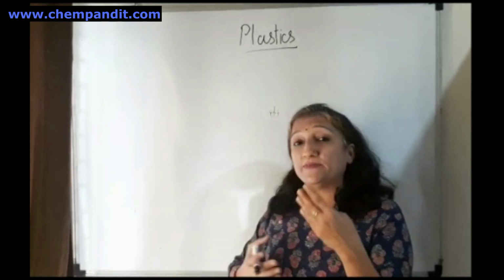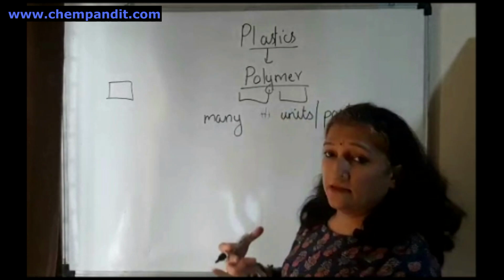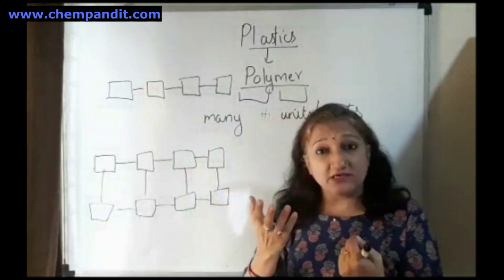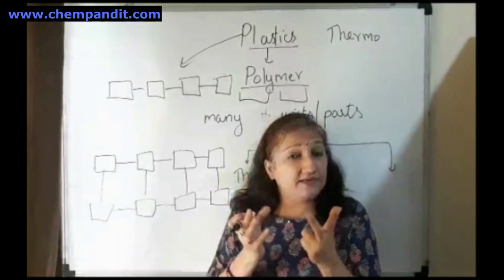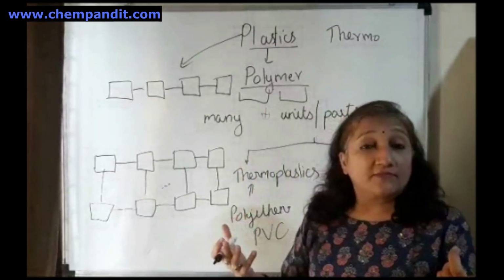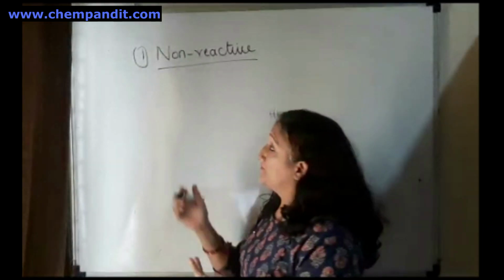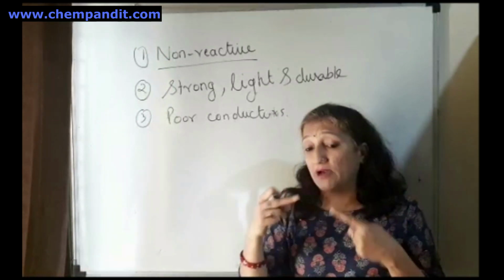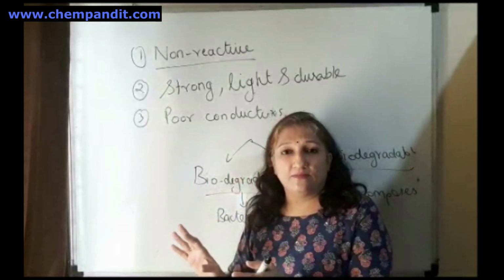Class 8 | Chemistry chapter 3 | Plastics | CHEMPANDIT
Plastics are polymers with superior properties because of which they find extensive applications in industry as well as in households.
In today's class we will discuss plastics and their properties.